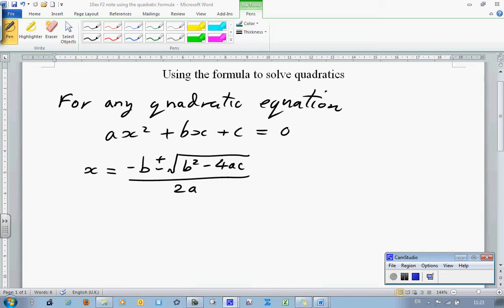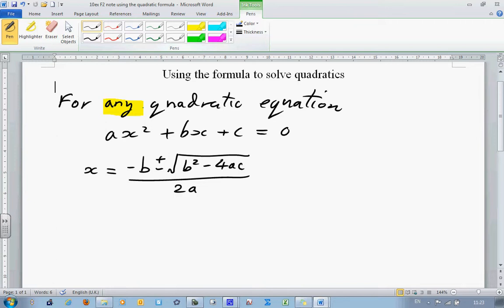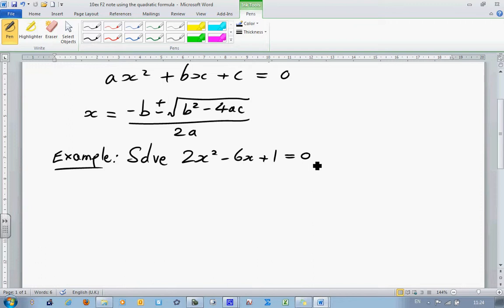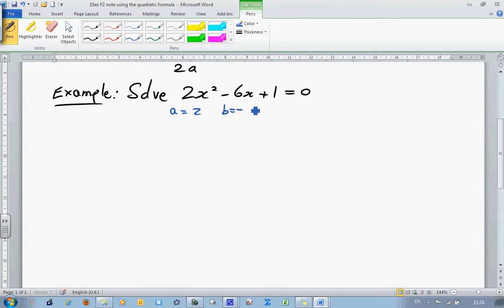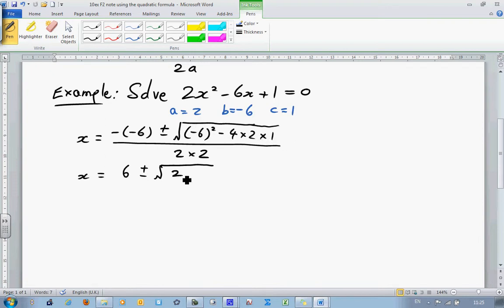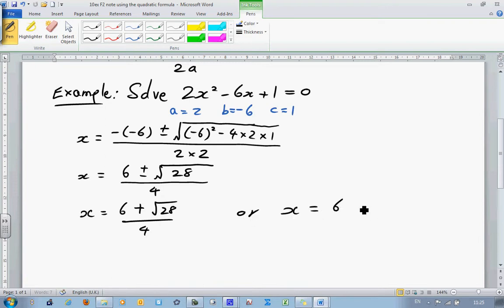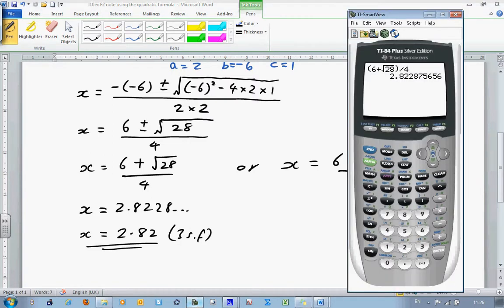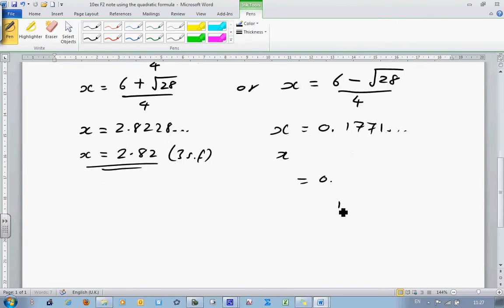note using the quadratic formula